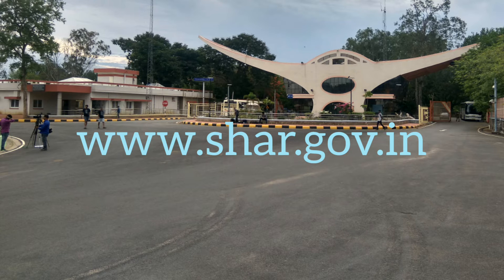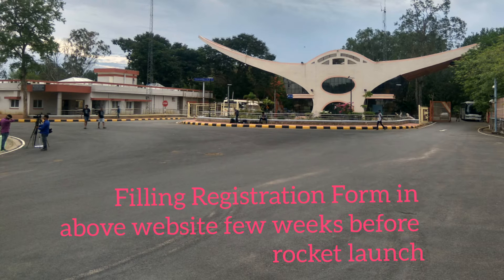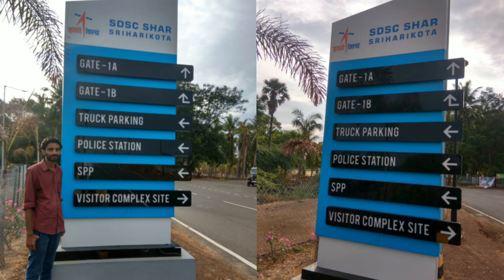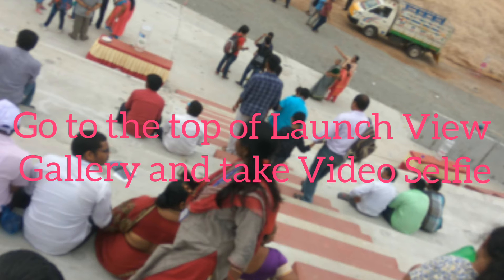How i take selfie with isro rocket launching Chandrayaan2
Many people ask me how i take video selfie at the same time isro rocket launches Chandrayaan 2. So i explained everything in this video